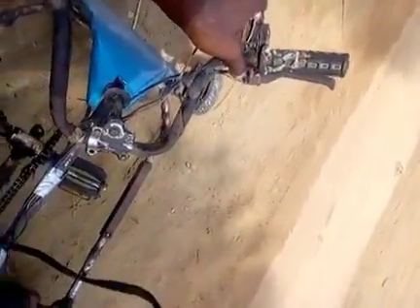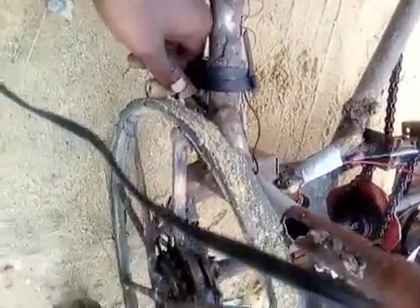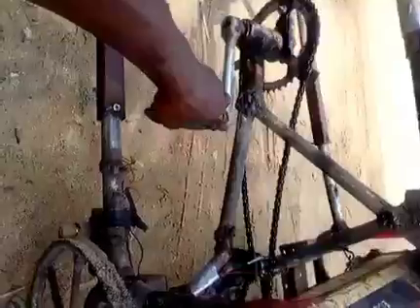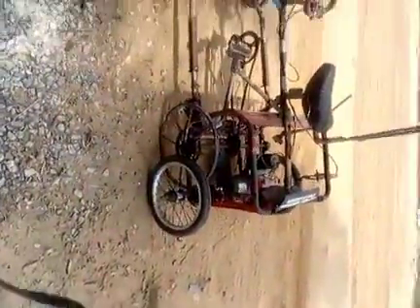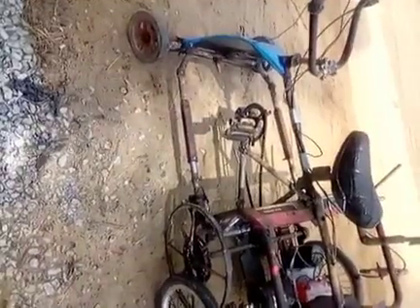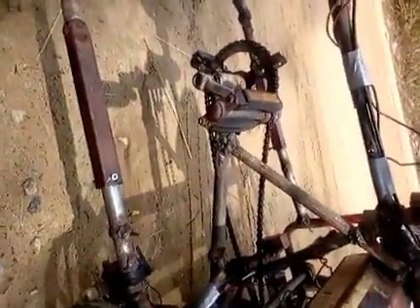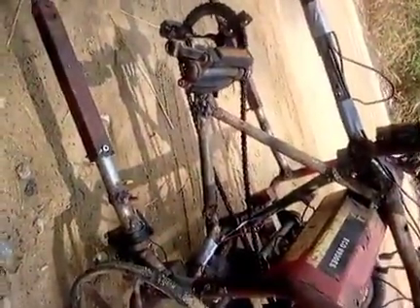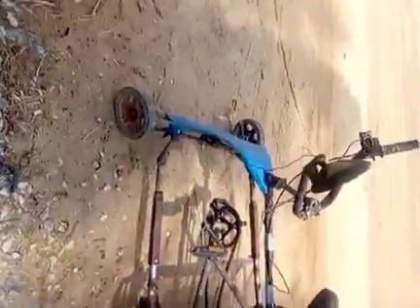Self Charging Pedal assisted electric car (Tutorial)